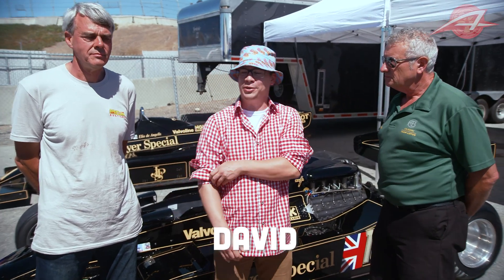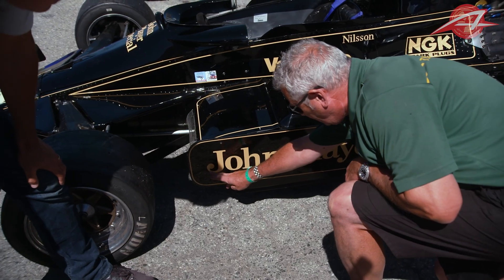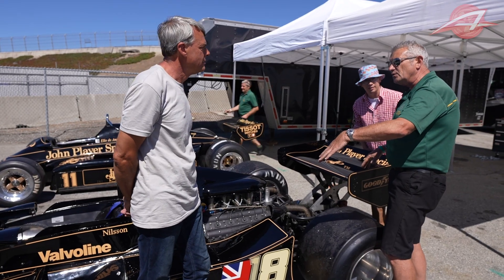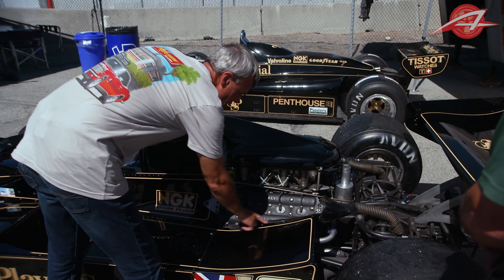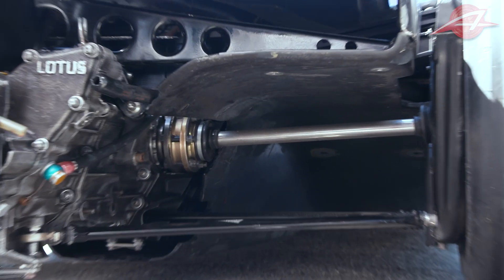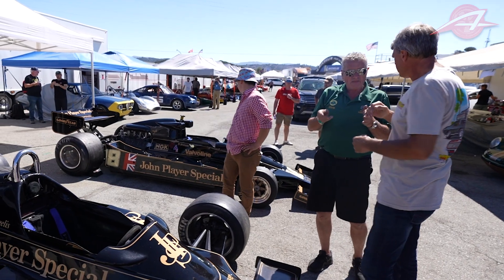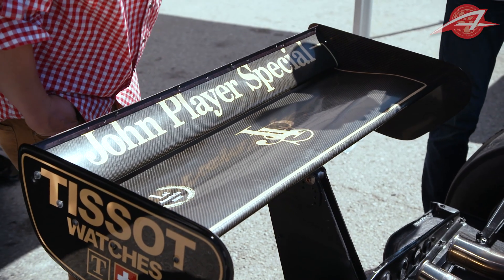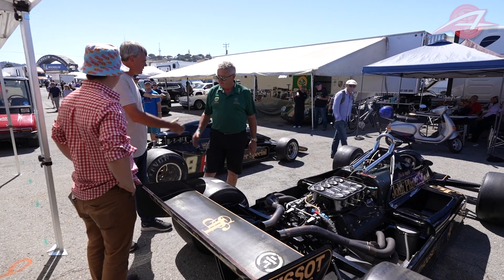How Lotus Revolutionized Formula One Through 'Ground Effects' Aerodynamics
Our own suspension guru Huibert Mees talks to Classic Team Lotus to learn how Lotus evolved the use of aerodynamics in F1 and why, ultimately, some of their techniques were banned.